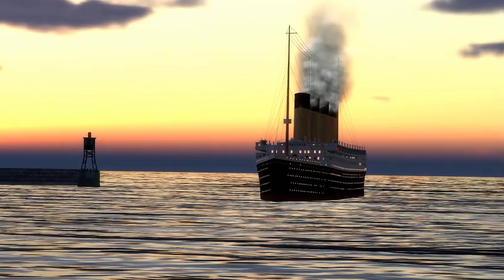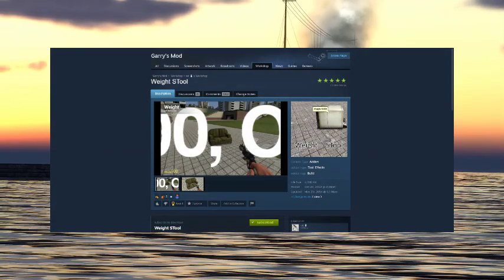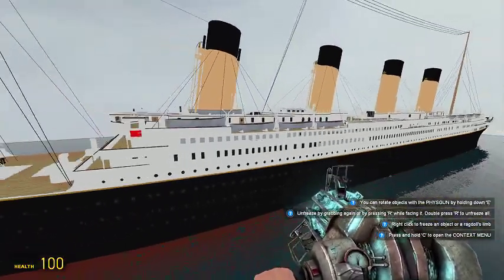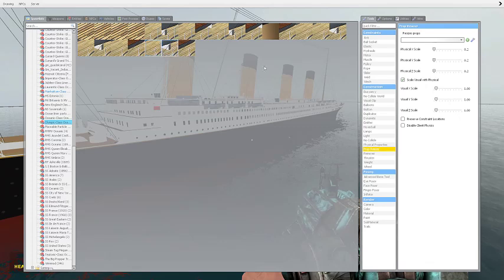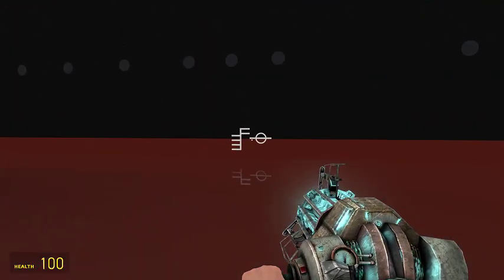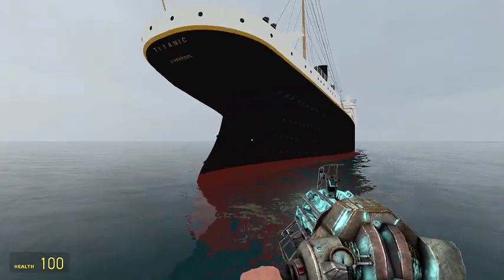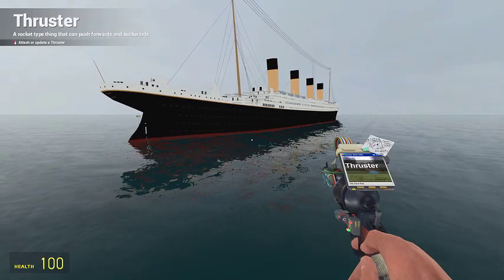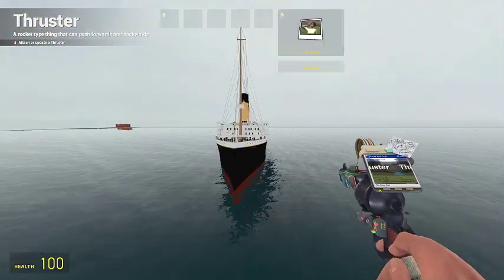How To Make Your Ships Move - Garry's Mod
I decided to make this tutorial for some friends of mine that aren't familiar with some of Gmod's tools, most notably thrusters. Hopefully they find this tutorial video helpful if they ever decide to make their own ship screenshots or video clips.